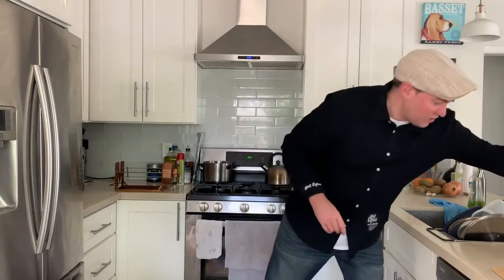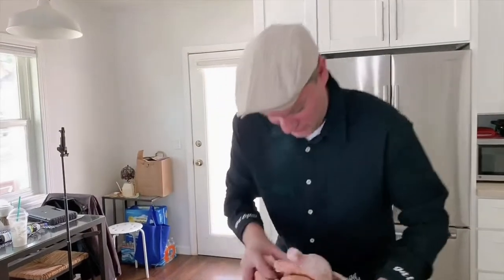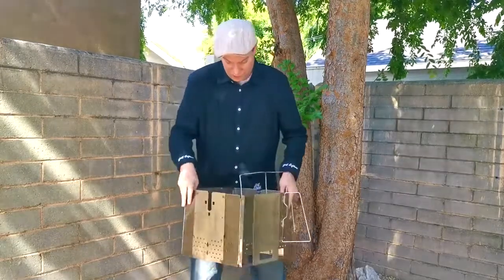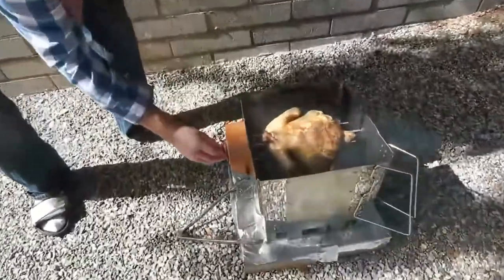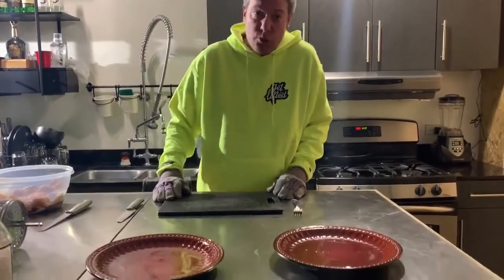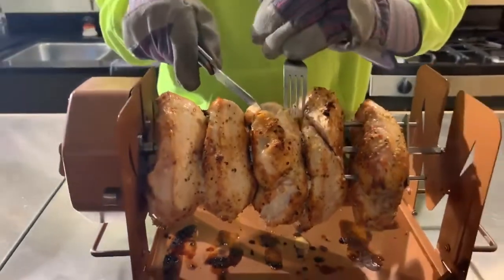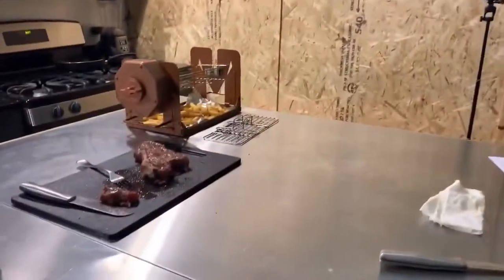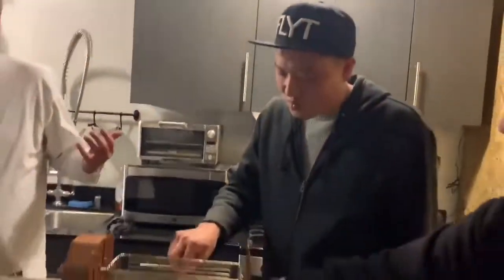ROTO Q 360 Non Electric Self Rotating Rotisserie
Restaurant-quality, rotisserie-style fare in your very own home Today. No Power/No Gas/No Fuel.